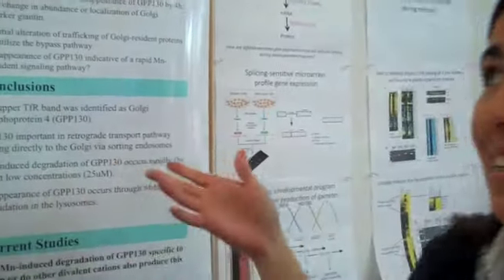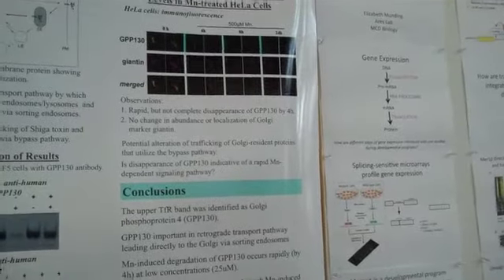UCSC Graduate Symposium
6th Annual Graduate Research Symposium. This event offers students an opportunity to share their research with faculty, staff, friends, colleagues and the local community in the form of a poster, oral, live or multimedia presentations.